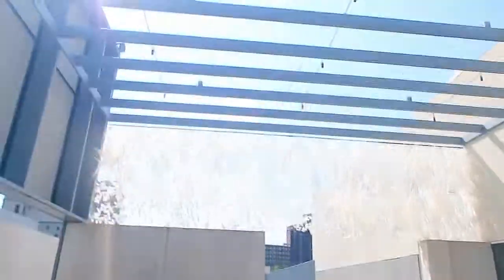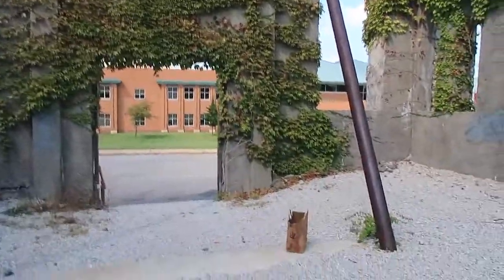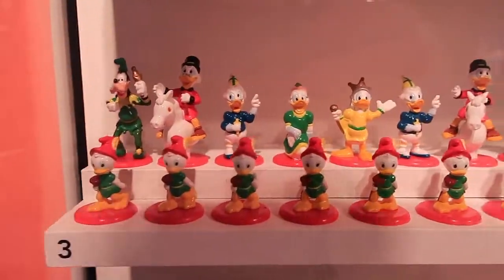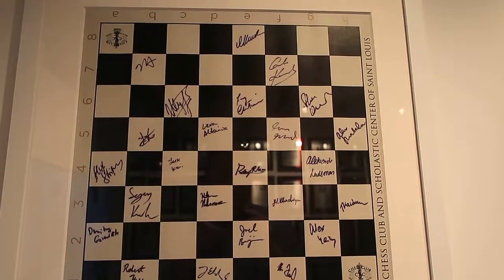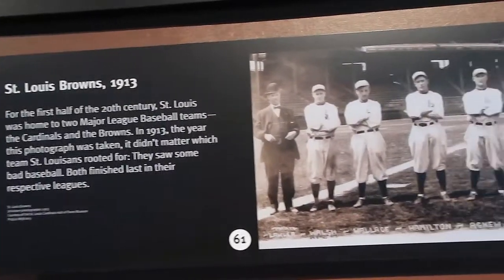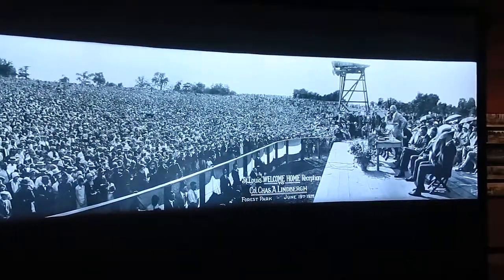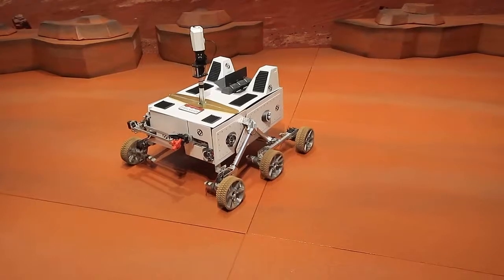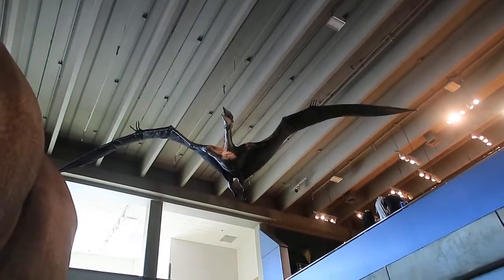FREE MUSEUMS IN ST LOUIS, MO | USA TRAVEL VLOGS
On our first day in St Louis, Missouri we head out to tour some of the amazing free museums. Starting off in the Contemporary art museum, we then venture to the wacky chess museum, before hitting the history museum and the science museum. A day of exploring the amazing free museums in St Louis, MO.

TRAVEL MORE, SPEND LESS!!